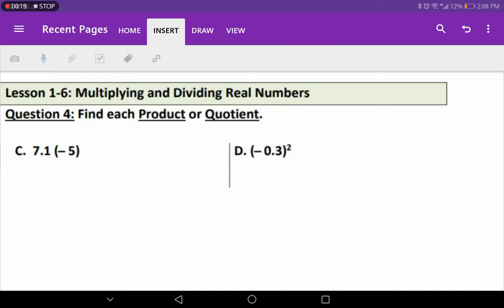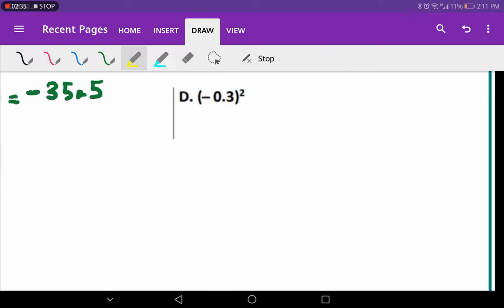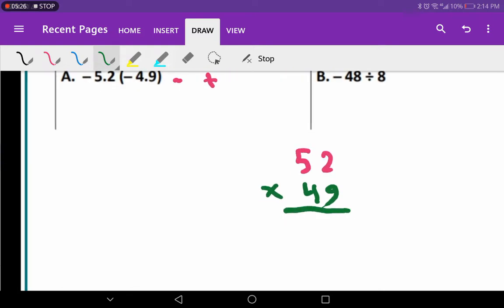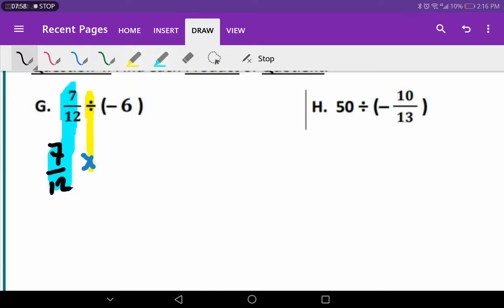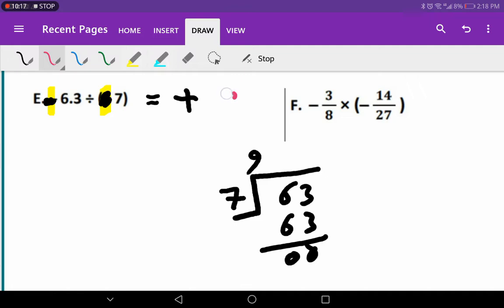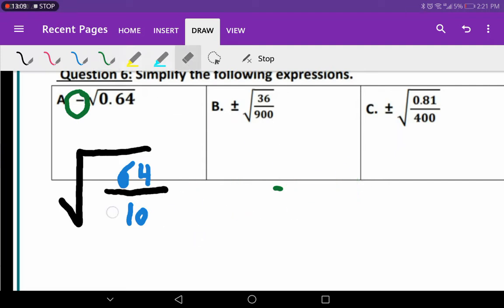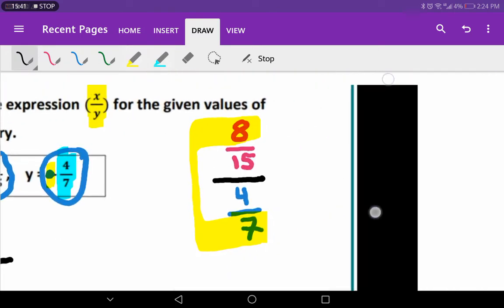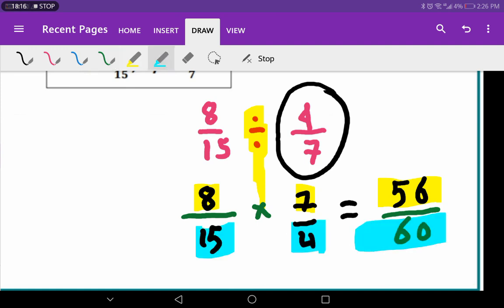Final Revision Term1 Grade 7 part 2